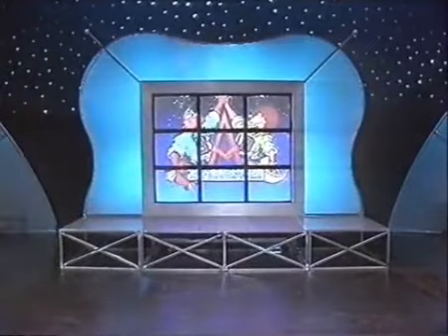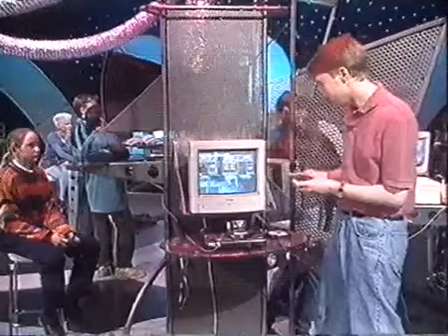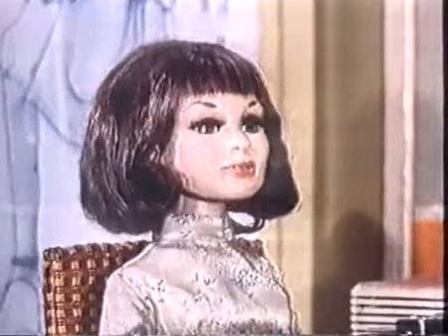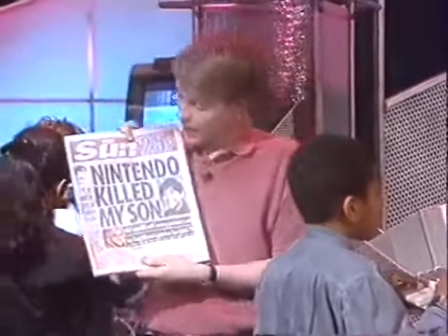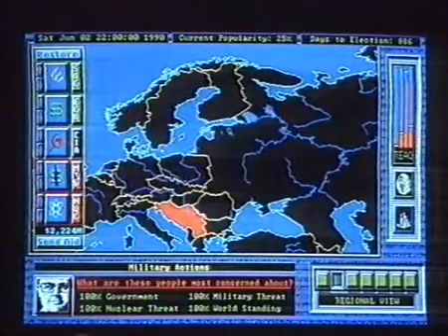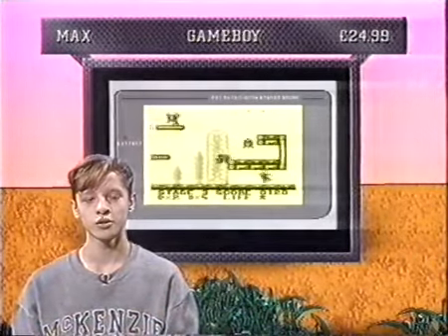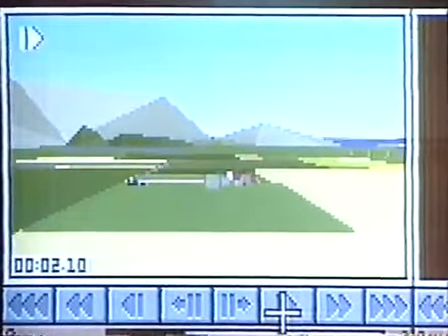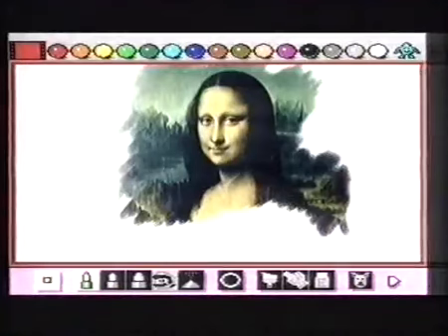Bad Influence S01 E11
Bad Influence S01 E12. Bad Influence Fan Commentary season 1, episode 12. Another look back in time to the classic Bad Influence UK TV Show. Bad Influence was a great 1990's kids TV computer.

Bad Influence S01 E10.

Here are two clips from a old UK kids Computer Games show Bad Influence on the news of the release of the A1200 and Amiga CD32.

Like TV Preservation? Toss me some cash, I'll toss you some games!